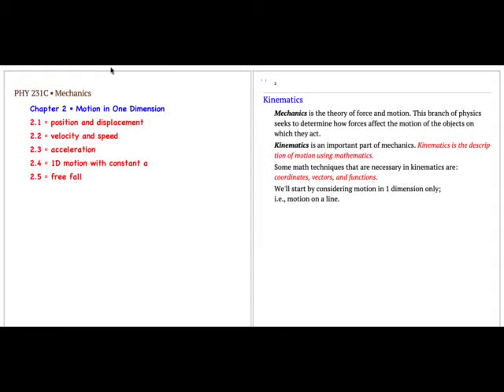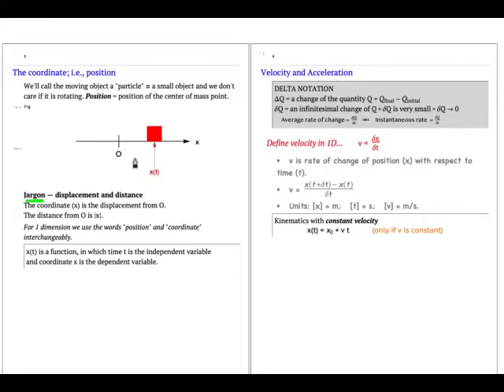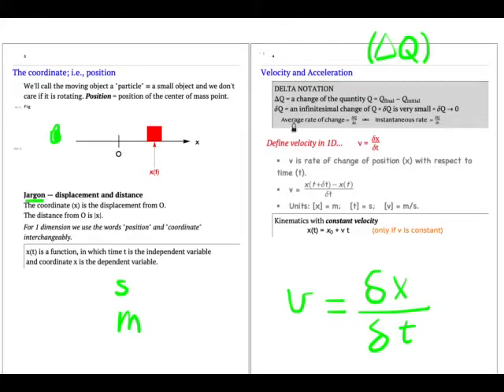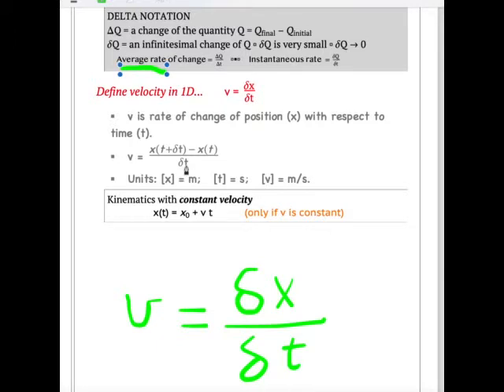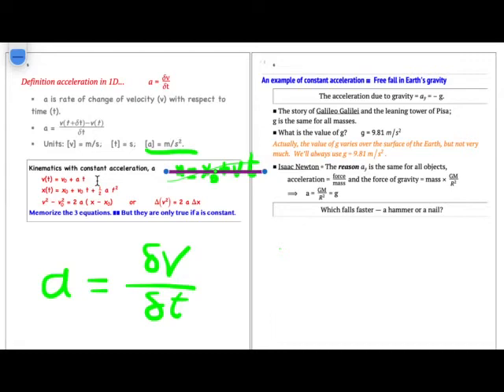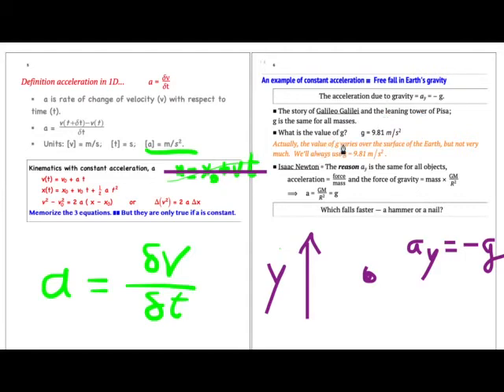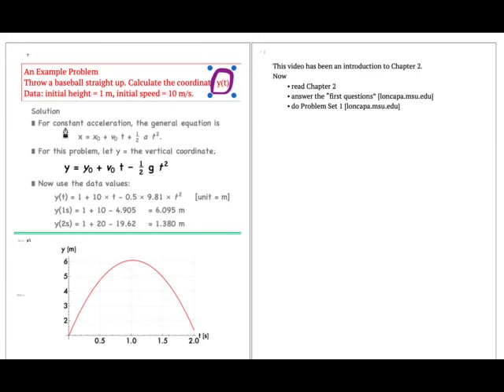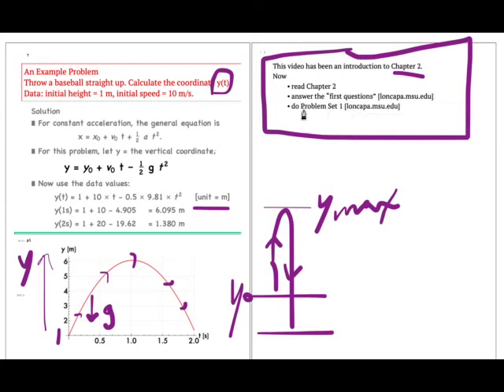PHY 231C - Introduction to Chapter 2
Motion in 1 Dimension